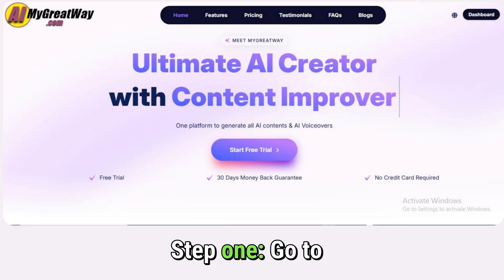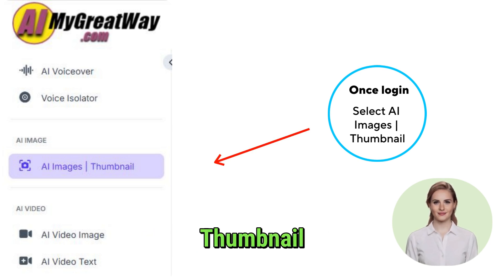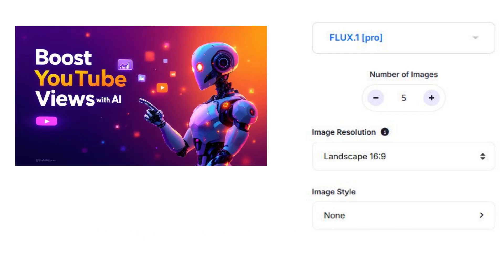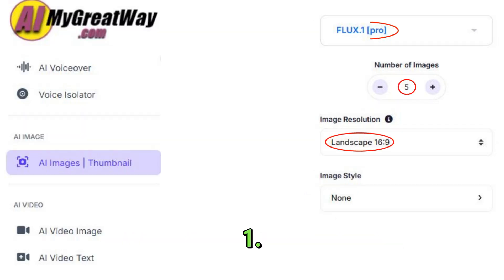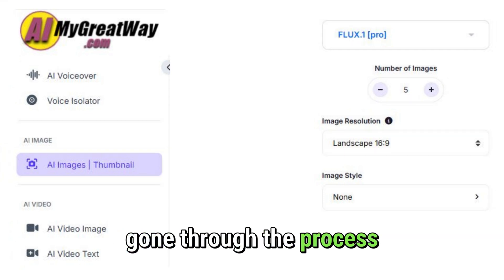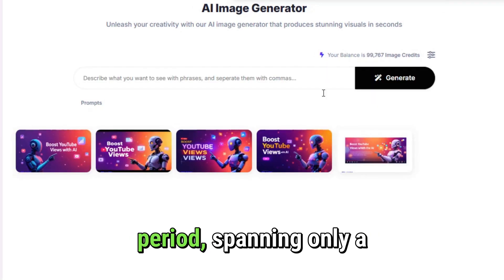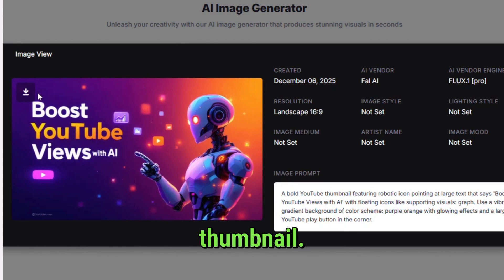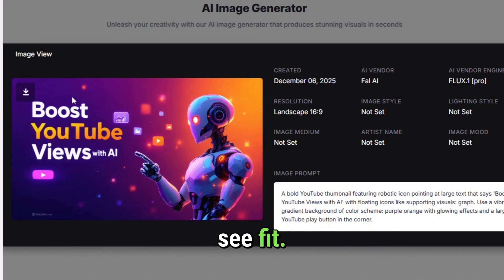Boost Your Views! FREE AI Tool for Stunning YouTube Thumbnails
Want to boost your YouTube click-through rate and make your videos stand out? Learn how to create professional YouTube thumbnails using the latest AI models — completely FREE!
In this step-by-step tutorial, we’ll show you how to use the FLUX AI model to design stunning, eye-catching thumbnails that attract more viewers and drive traffic to your channel. No design skills needed — just AI-powered creativity!
✅ What you’ll learn in this video:
• Why thumbnails are critical for YouTube success
• How to access and use the AI Thumbnail Generator
• Tips for creating high-converting thumbnails
• How to optimize your thumbnails for maximum clicks
Start creating professional thumbnails today and grow your channel faster!

Thumbnail prompt samples:

✅ Variation 1: Techy & Futuristic
Prompt:
Design a cheerful, holiday-themed YouTube thumbnail (1280x720) with bright red (FF0000), green (#008000), and gold (FFD700) colors. Add bold text: FREE AI Thumbnails → More Clicks! in Poppins Bold font, white (FFFFFF) with gold glitter outline. Place text in the center with festive icons like gift boxes, snowflakes, and a YouTube logo in the top-left corner. Add sparkles and confetti for a fun, vibrant look.

✅ Variation 2: Festive & Fun
Prompt:

✅ Variation 3: Techy & Futuristic
Prompt:
"Create a sleek, futuristic YouTube thumbnail (1280x720) with a dark gradient background (0A0A0A to 1F1F1F) and glowing neon accents in blue (00FFFF) and purple (A020F0). Add bold text: FREE AI Thumbnails → More Clicks! in Orbitron font, white (FFFFFF) with neon glow effect in cyan. Place text centered, large and bold. Include an AI circuit pattern in the background and a YouTube play button icon in the bottom-right corner. Make it look cutting-edge, techy, and professional."